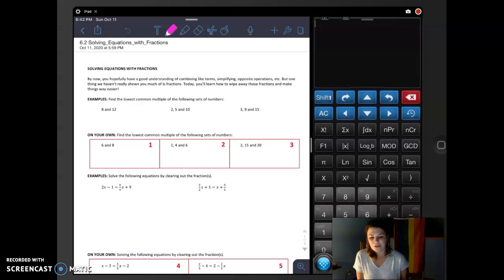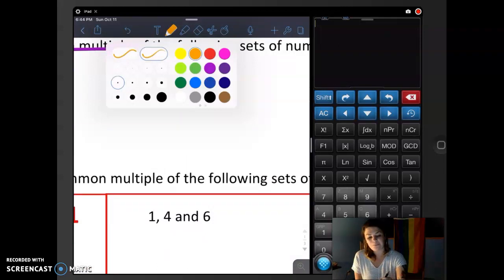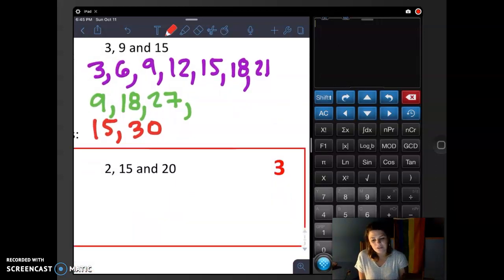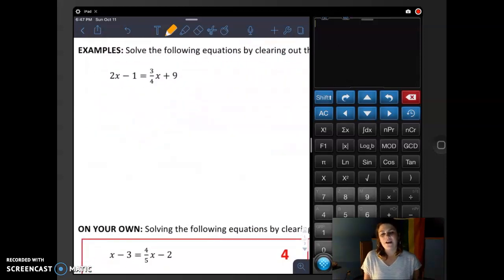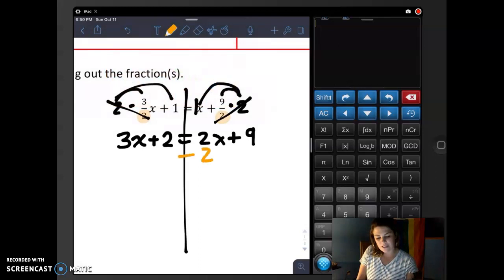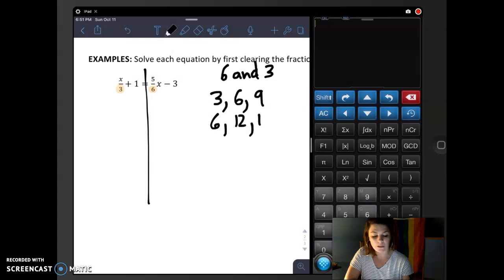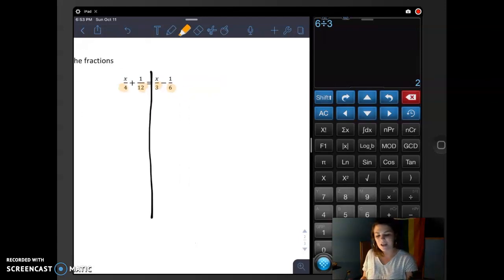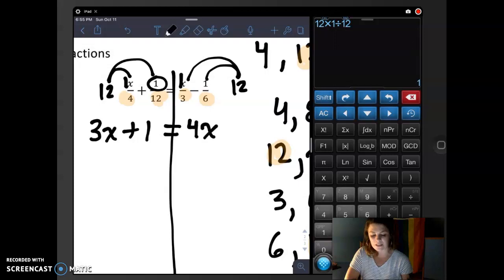6.2 Solving Equations with Fractions